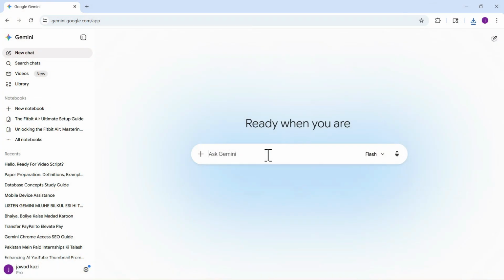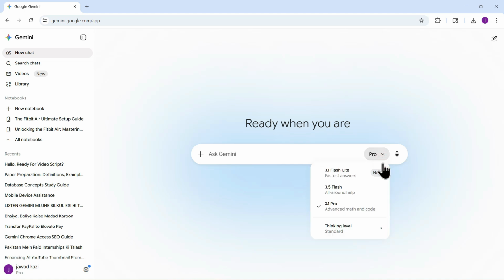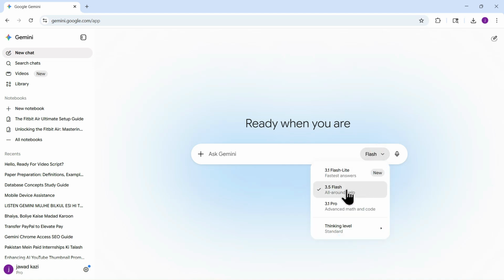How To Access Gemini 3.5 Flash (Step-By-Step Guide)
Learn how to access Gemini 3.5 Flash quickly and easily with this complete beginner-friendly tutorial. In this video, you'll discover how to find Gemini 3.5 Flash, sign in to your Google account, select the correct AI model, and start using its powerful features for writing, coding, research, learning, and productivity.

Whether you're new to Google Gemini or looking to try Gemini 3.5 Flash for the first time, this guide covers everything you need to know. You'll learn how to access Gemini on desktop and mobile devices, check model availability, understand subscription requirements, and troubleshoot common access issues.

Follow along as we walk through the entire process step by step, helping you unlock the capabilities of Gemini 3.5 Flash and get started with Google's advanced AI assistant in 2026.